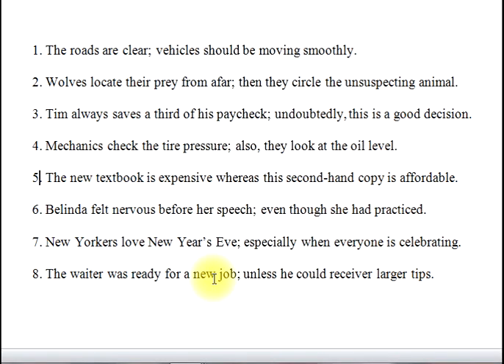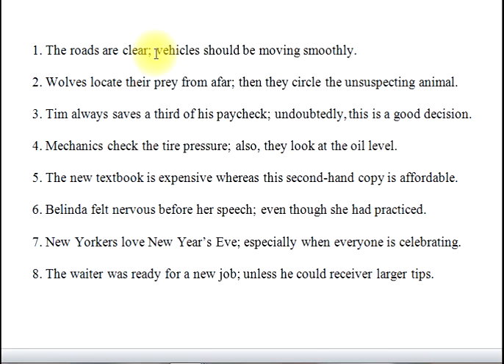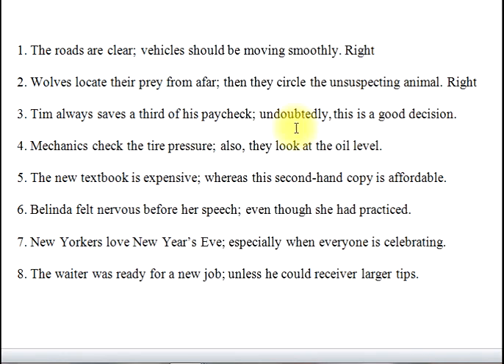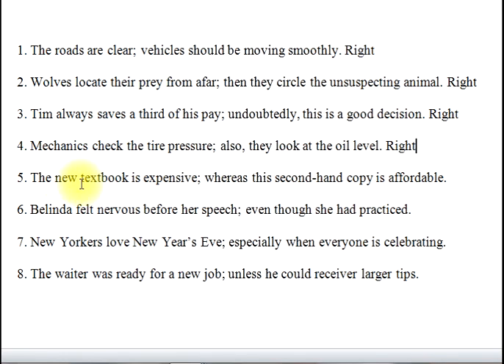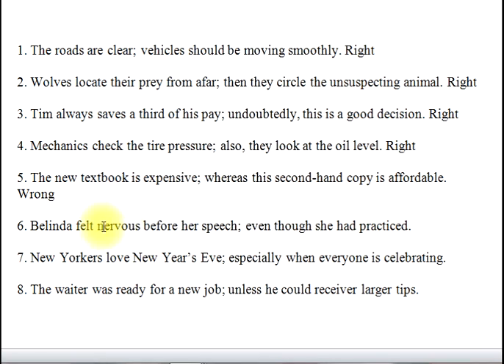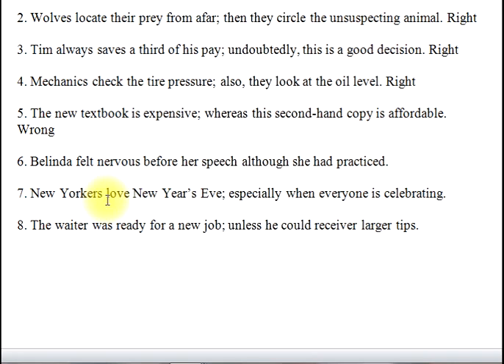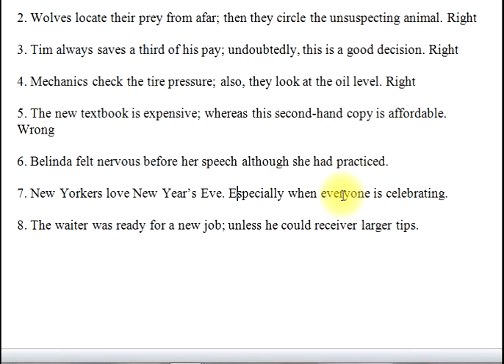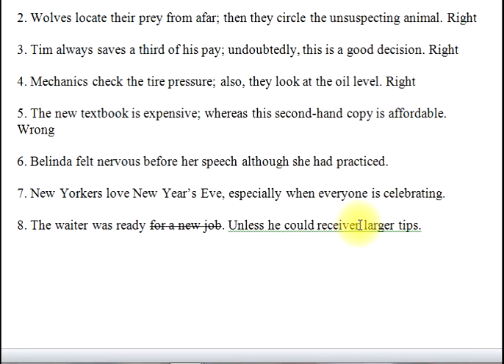SM, Semicolon, Trick to Check, 24